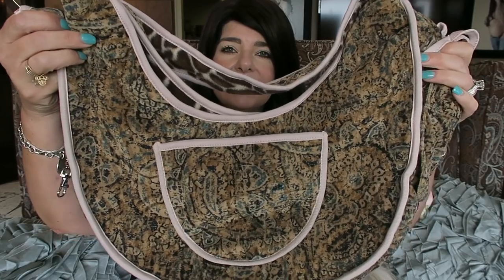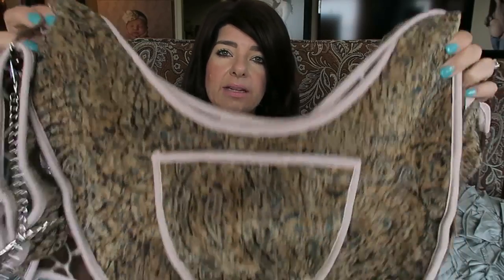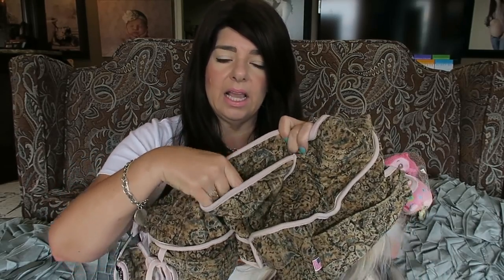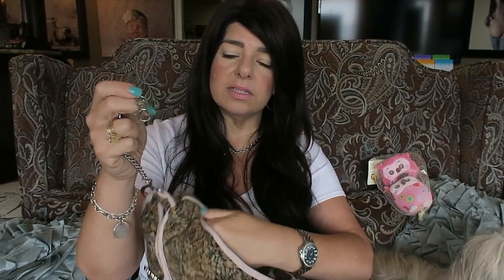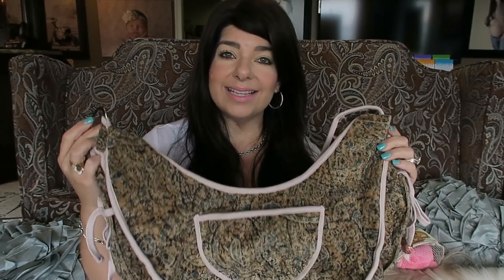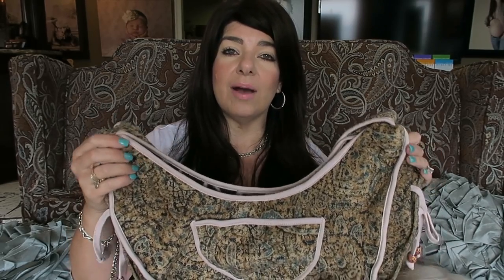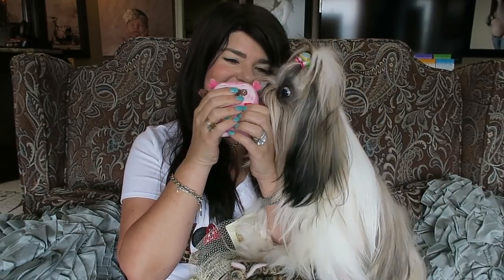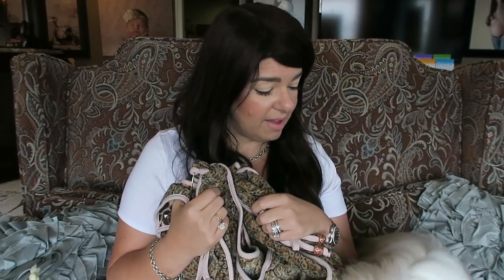Petflys Pet Sling Review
In this video I share the pet sling that I got for a upcoming trip where we will be flying.